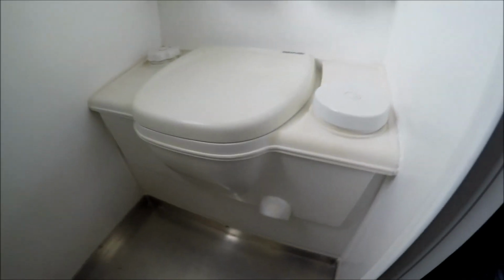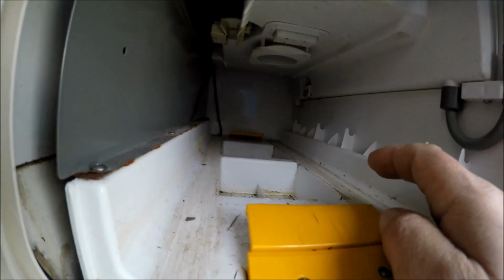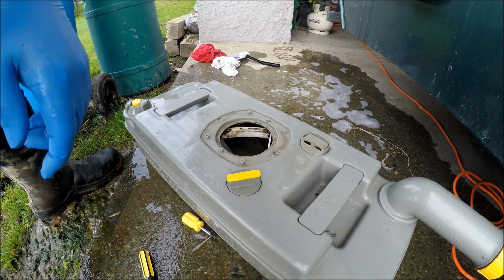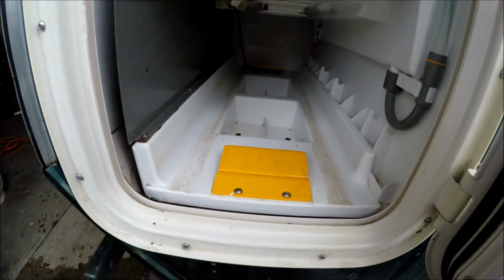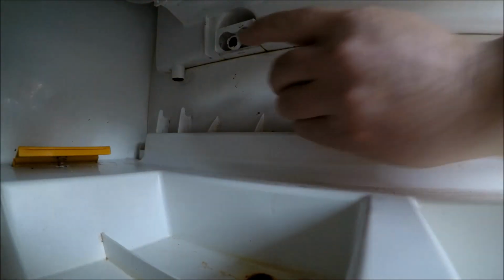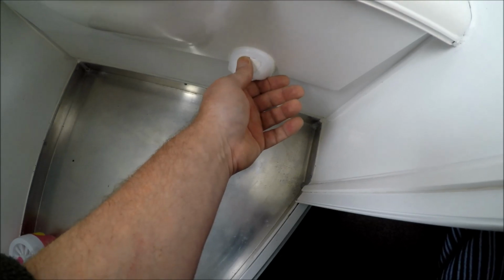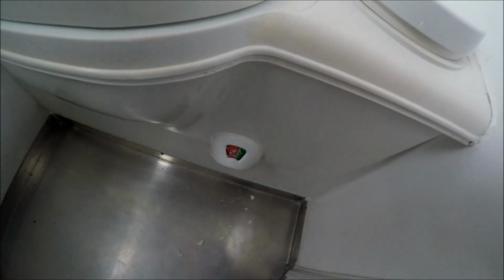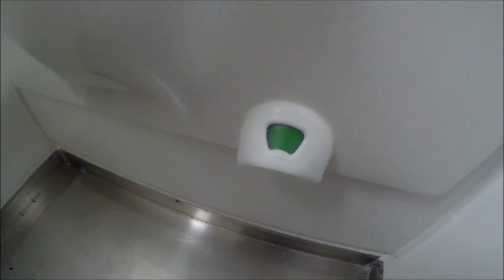Thetford toilet cassette C2 float switch FIX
Older style Thetford toilet cassette switch was not working and I discovered why and what the last owner had done, they couldn't be bothered to fix it.